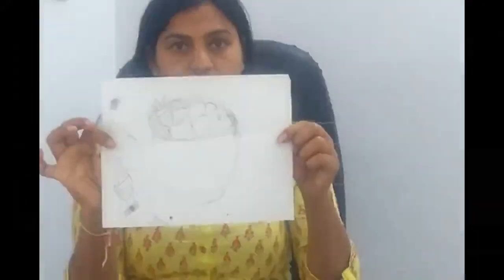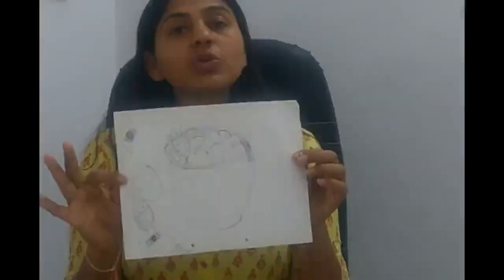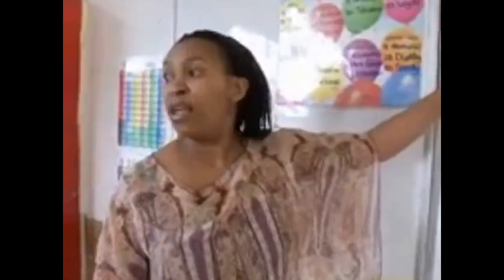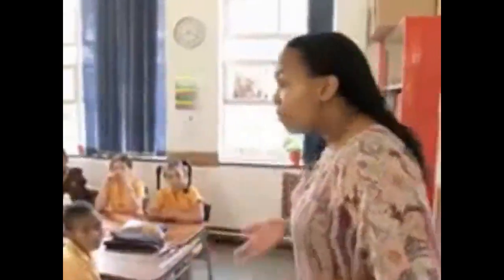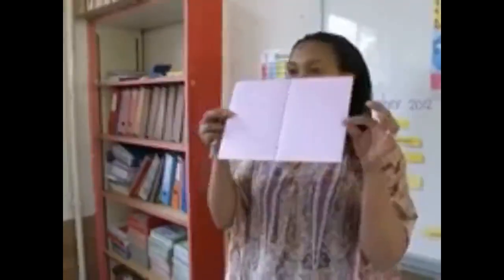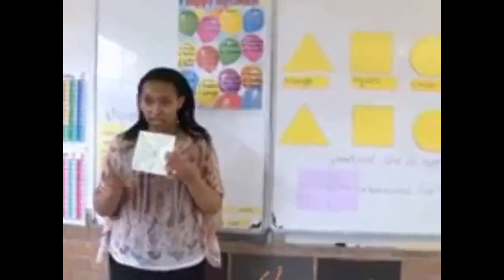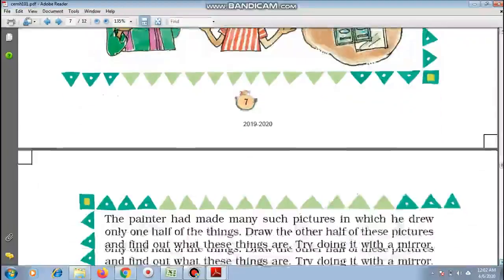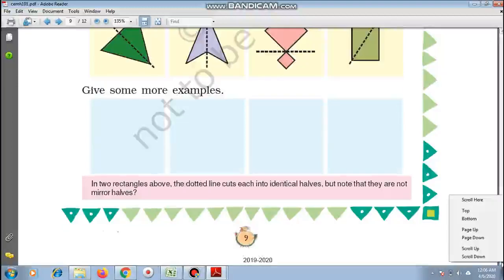Class 3 Chapter 1 Lecture 6